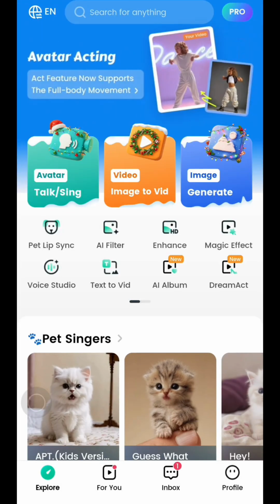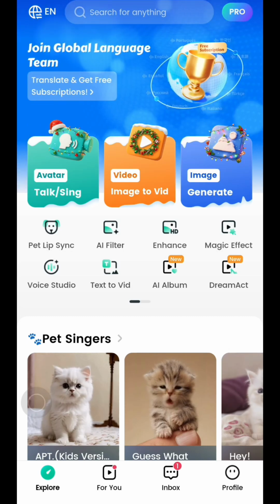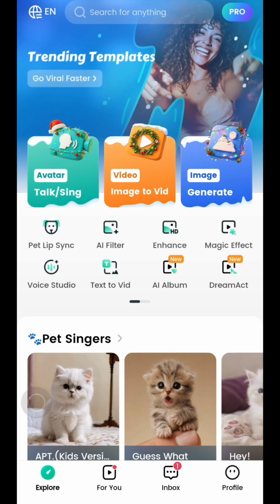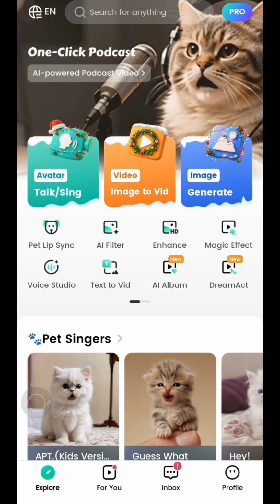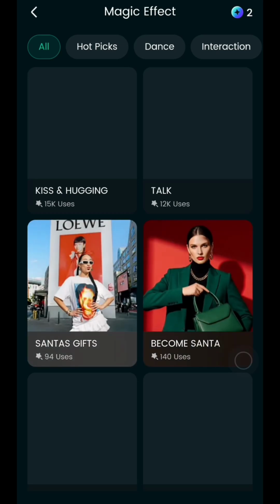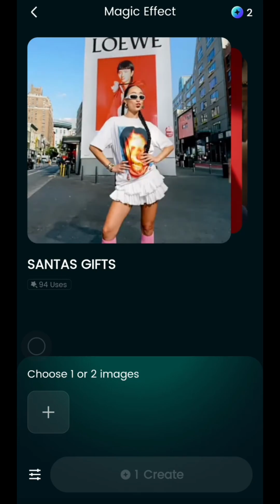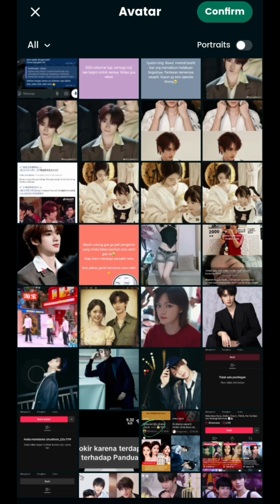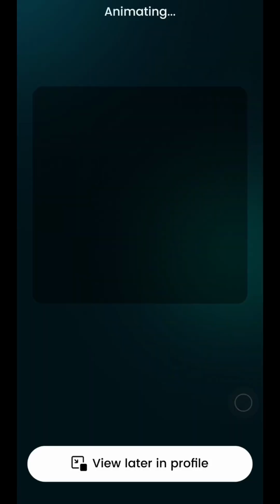Turn Photos into Santa Gift Animations | Christmas Holiday Content Guide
Learn how to turn any normal photo into a fun Santa gift animation using the Dreamface app. This step-by-step tutorial covers downloading the app, logging in with a Google account, using the free plan weekly credits, selecting the magic effect, uploading your photo, and generating the final Christmas animation for your holiday content and social media. Santa gift animation, Dreamface app tutorial, Christmas photo animation, holiday video ideas.

0:00 Turn Photos into Santa Gift Animations
0:23 Download and Setup Dreamface App
0:52 Select Magic Effect and Santa Gift
1:18 Upload Photo and Generate Animation